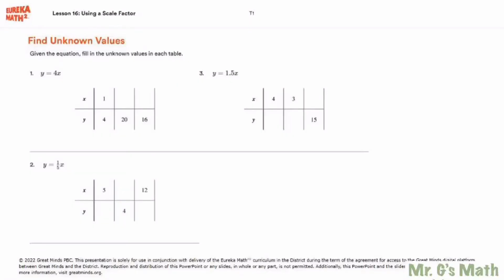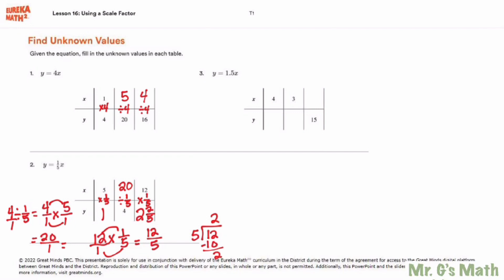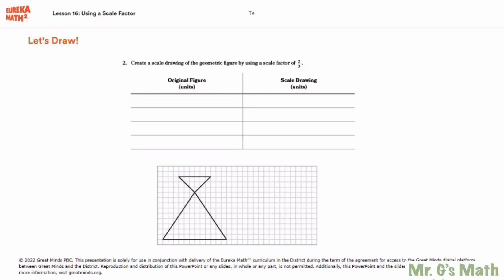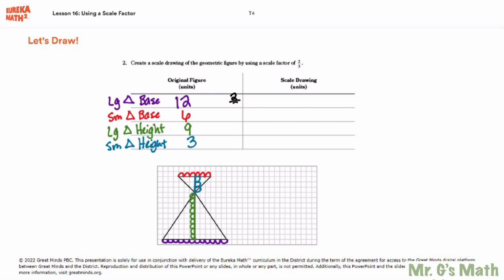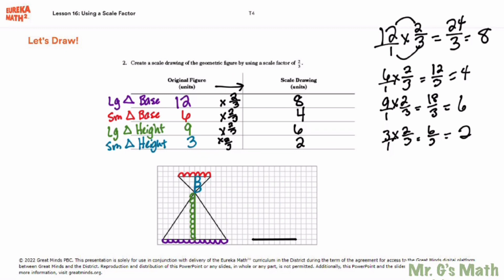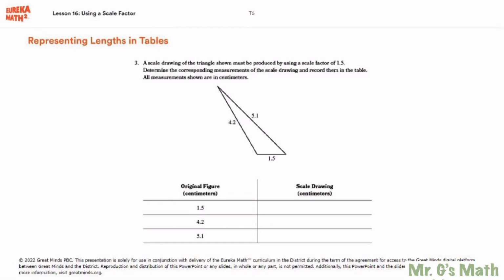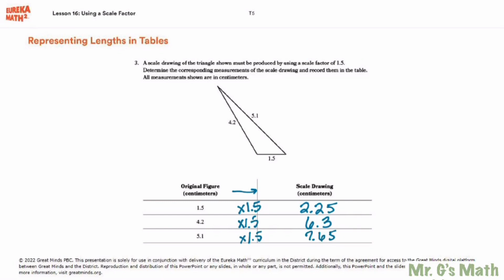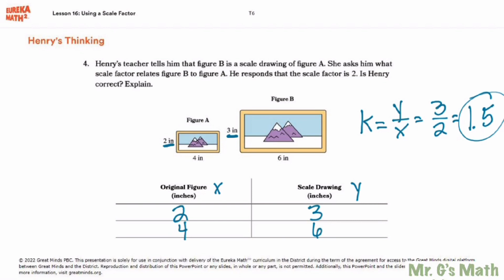7th Grade Module 1 Lesson 16